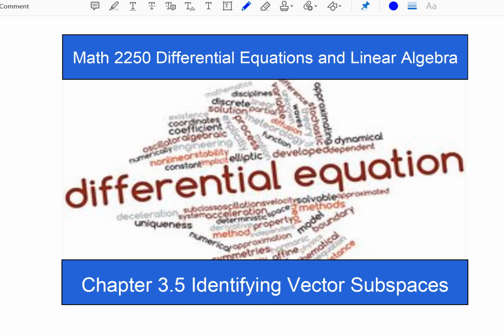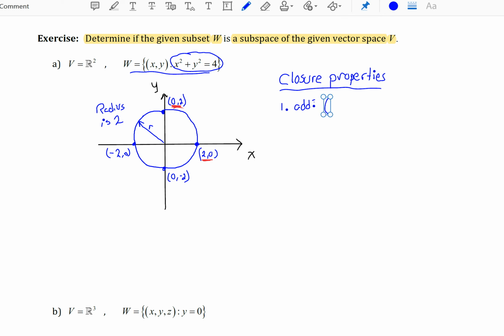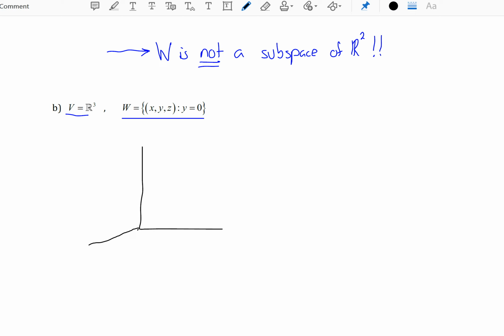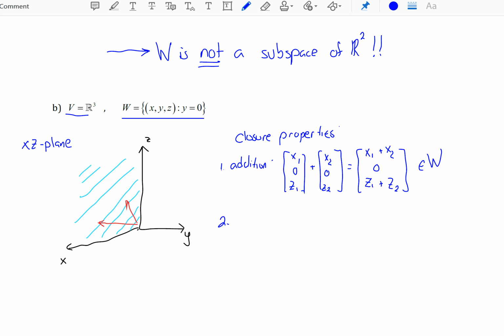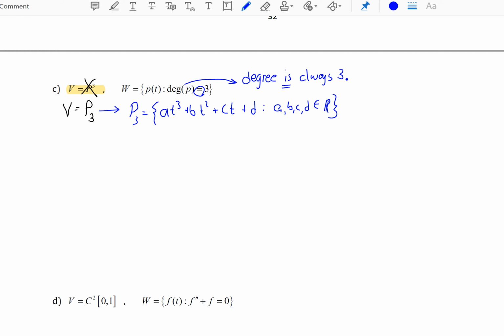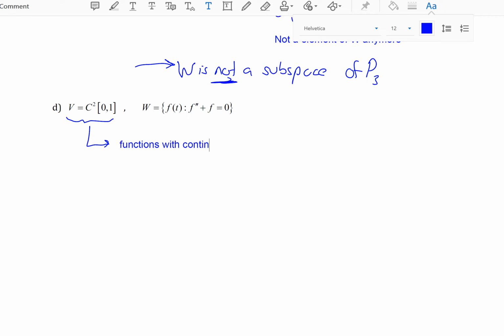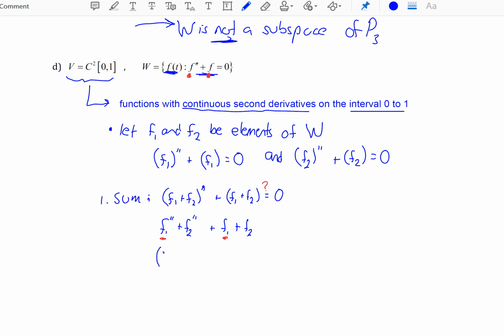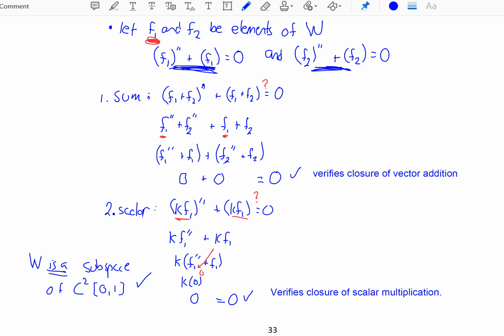Chapter 3.5 Identifying Subspaces